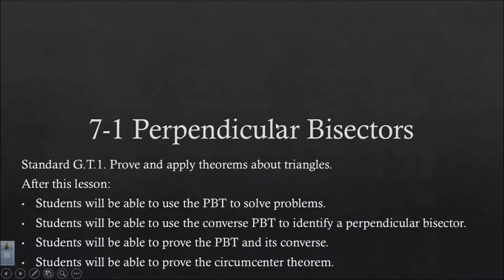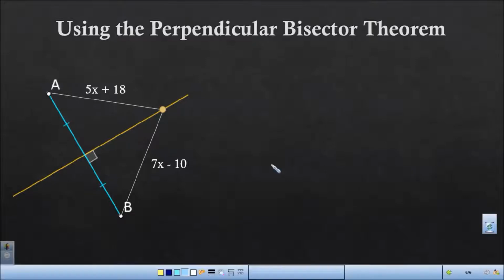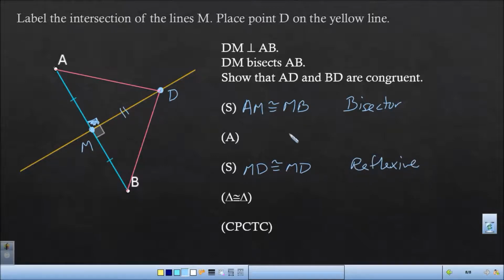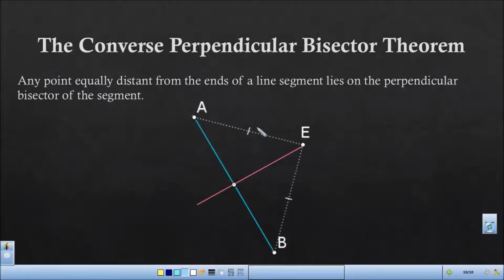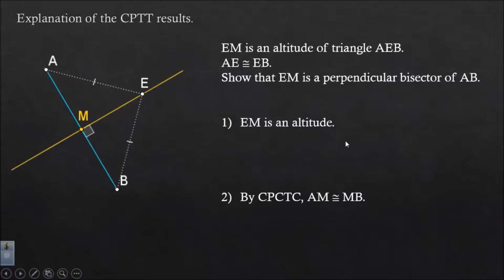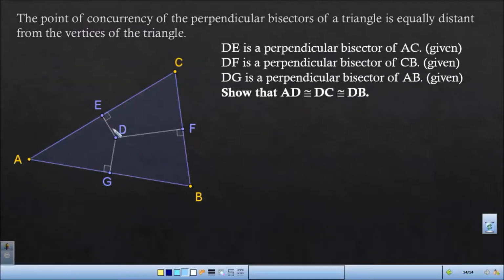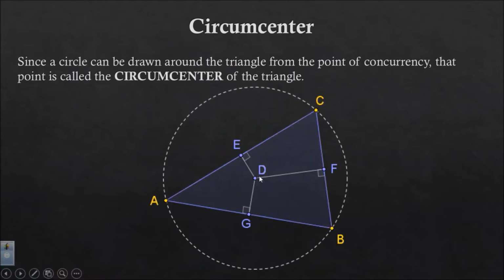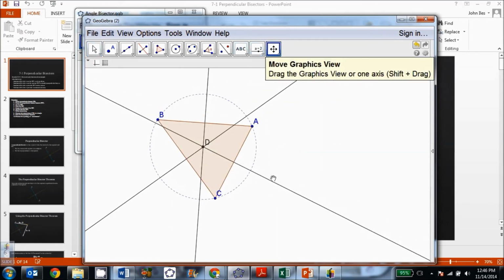7-1 Perpendicular Bisectors